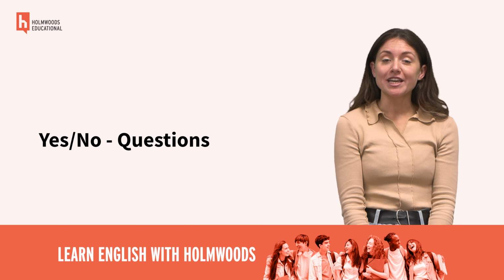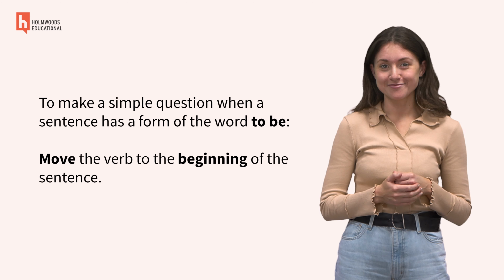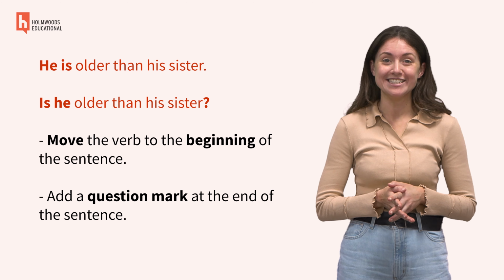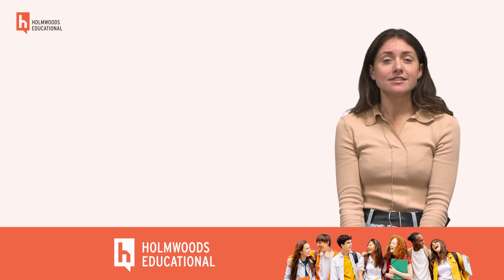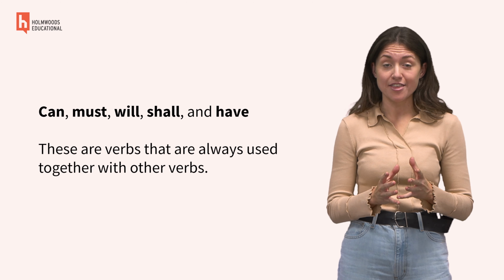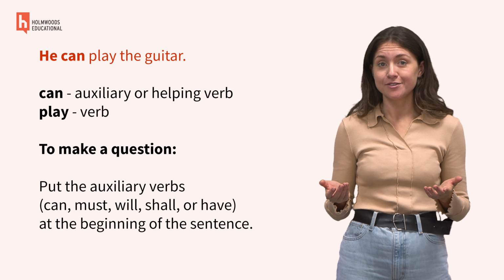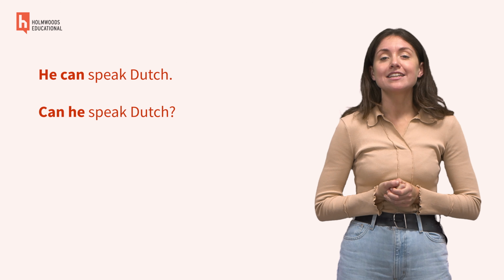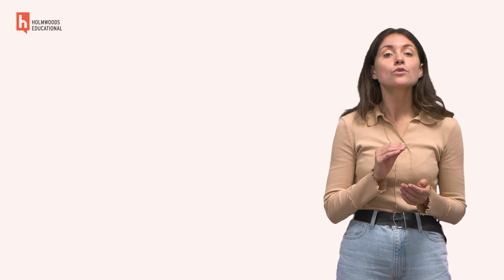Grammar Lesson: Yes/No Questions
Want to know how to create Yes and No questions effortlessly? Listen to Georgie as she tells you tips on how to make Yes/No questions.